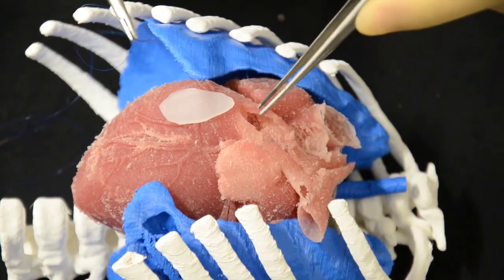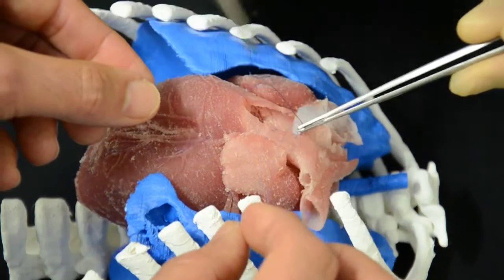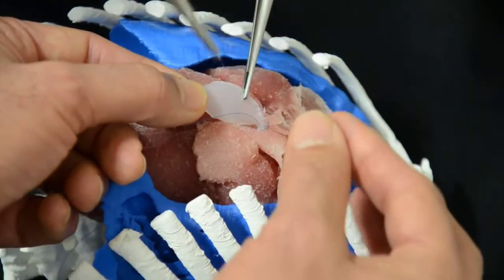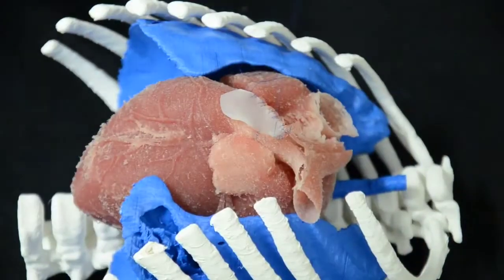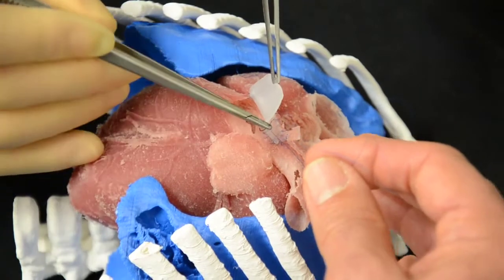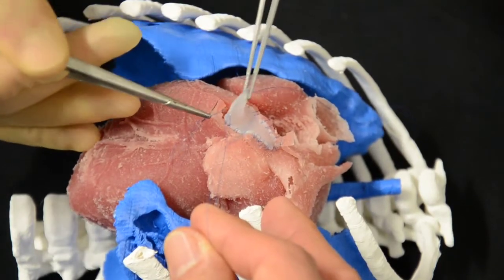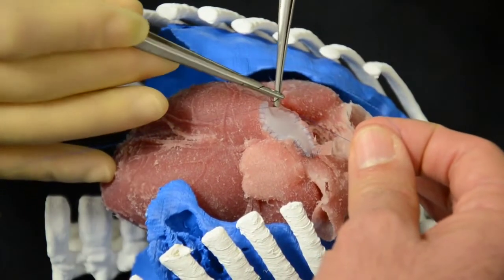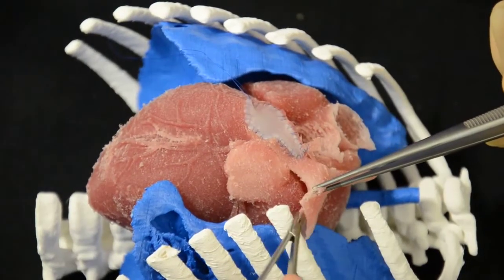Transannular patch of the pulmonary artery simulation on a 3D printed silicon model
3D Lifeprints, with Alder Hey surgeon Rafael Guerrero and Giuseppe Pelella, simulate the process of applying a transannular patch to the pulmonary artery of a 3D printed silicone model